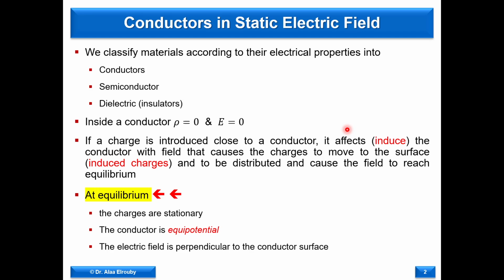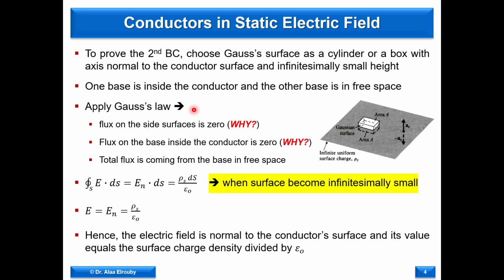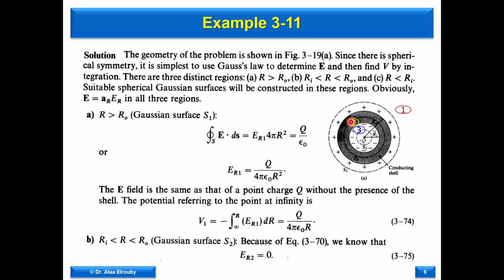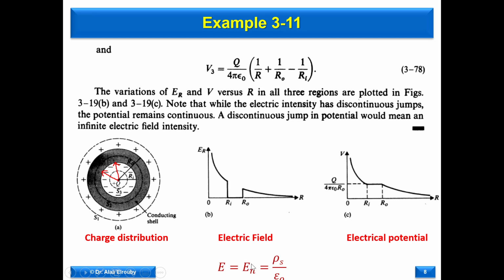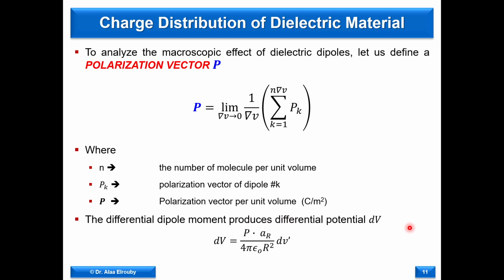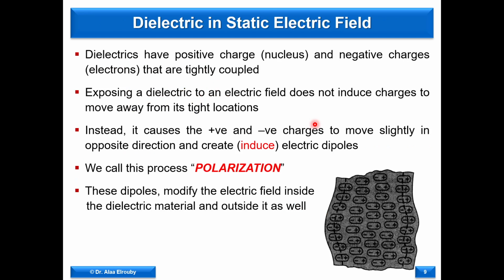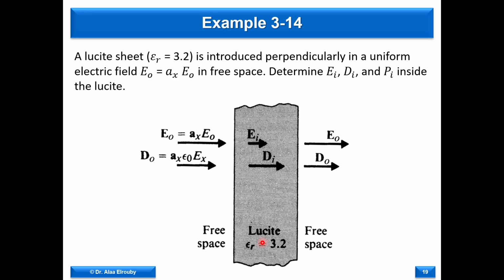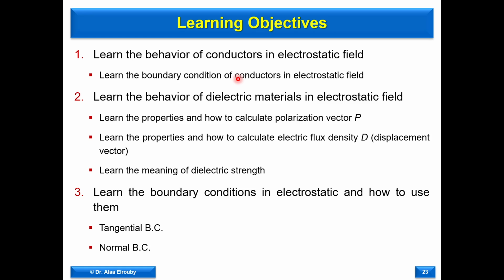EE303 Lecture 7